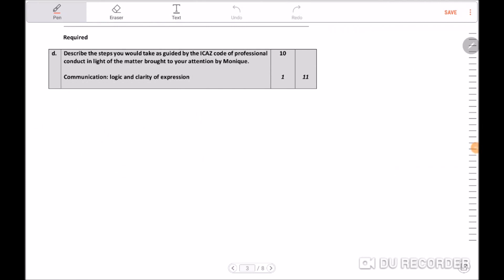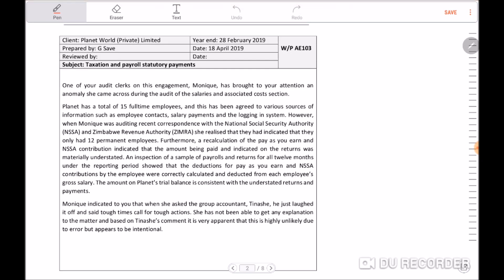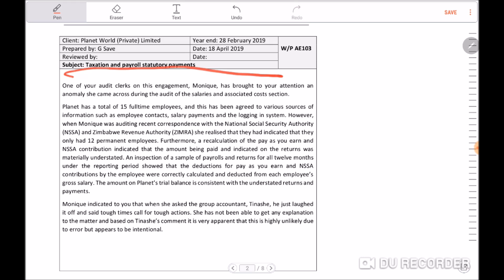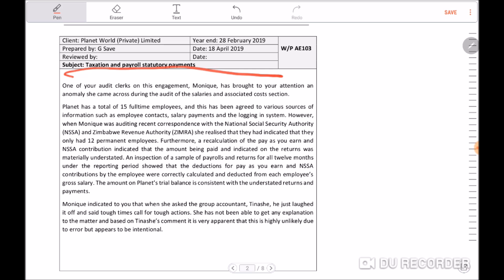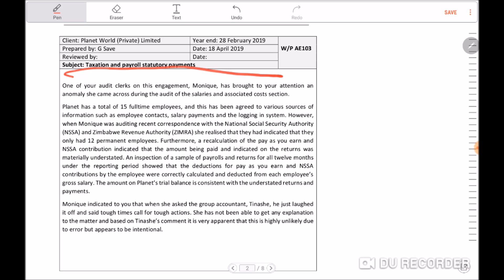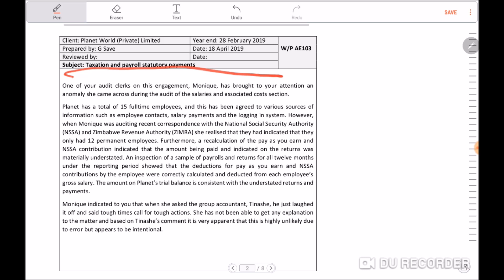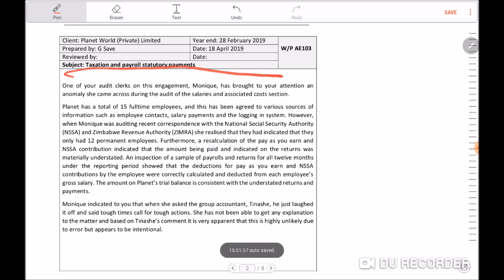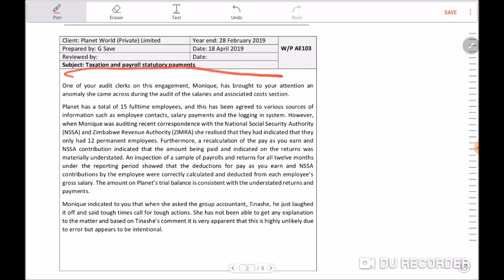Audit Mock 2 ITC June Revision Required d converted